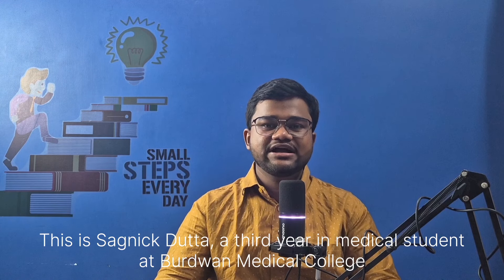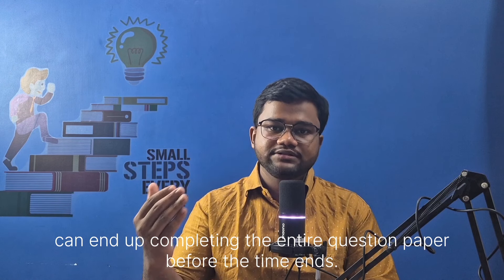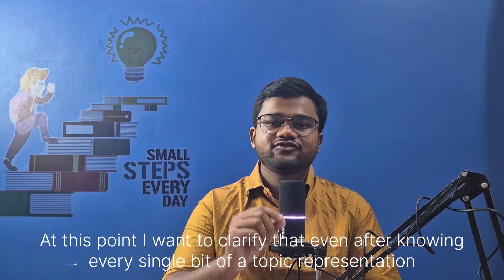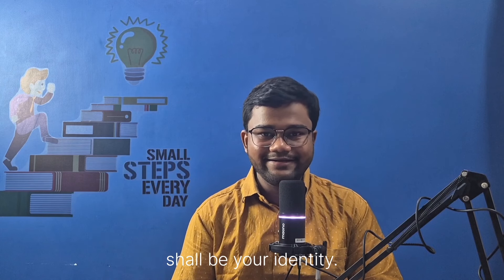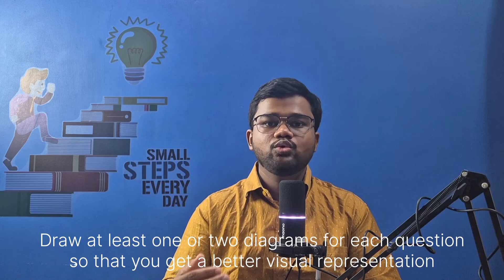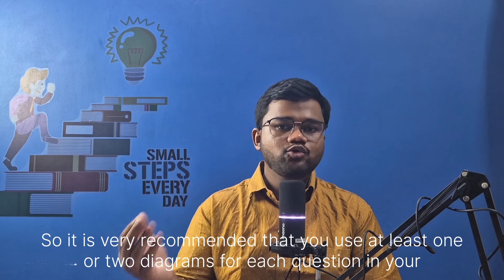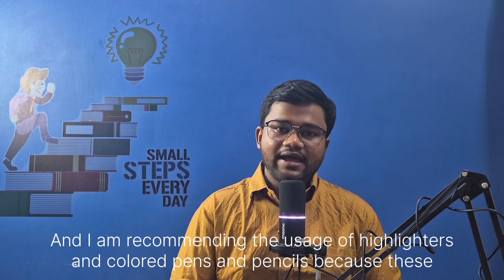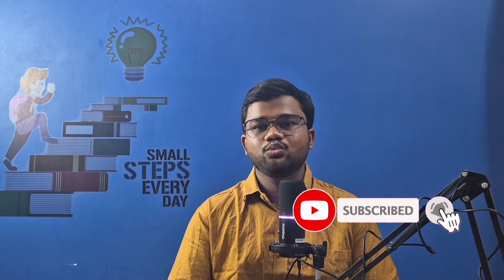How to Write the Perfect Answer in MBBS University Exams?| MBBS Exam Tips| Sagnick Dutta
Struggling to get top marks in your university exams?
In this video, I summarise the key strategies to help you write the perfect answer, maximize your score, and impress your examiners! Whether it’s structuring your answer, using concise language, or highlighting important points, I’ll walk you through what works (and what doesn’t) in university exams.

📌 **Topics Covered:**
- How to structure your answers for clarity and impact
- Tips for effective time management during exams
- Using diagrams and flowcharts for extra points
- Common mistakes to avoid when writing answers
- Secrets to making your answers stand out

Whether preparing for your first university exam or looking to improve, this video will give you actionable advice to boost your performance.

About Me
Hi there! Thanks for stopping by. I am Sagnick Dutta, a Third Professional MBBS student.